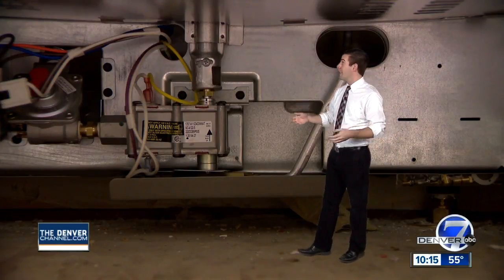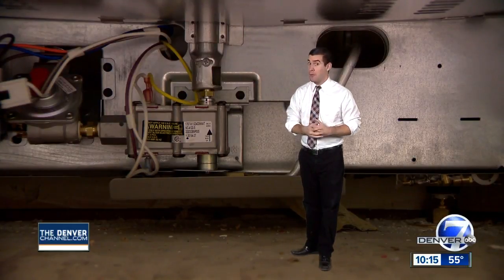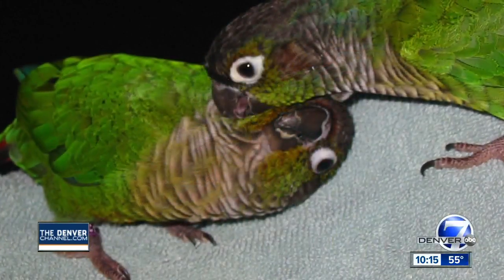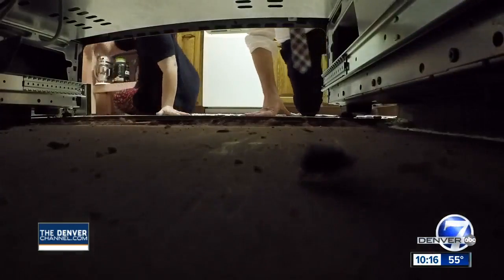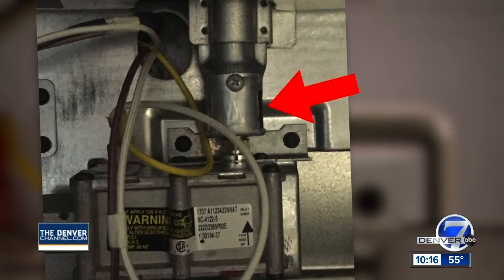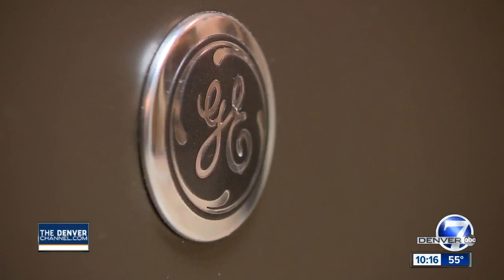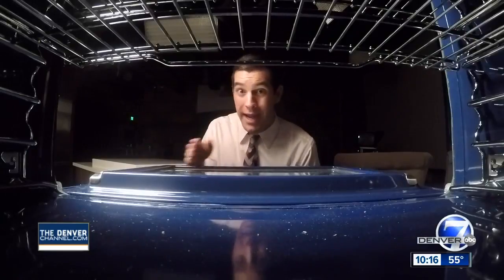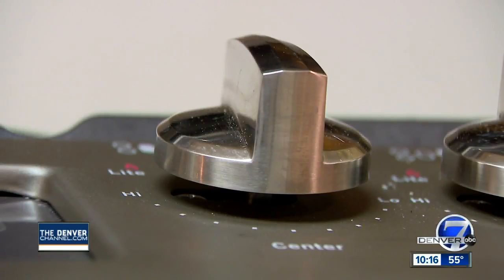Two dead birds, carbon monoxide, and a gas range to blame?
A Centennial woman says a wrongly installed valve in her gas range caused a carbon monoxide leak and killed two of her pet birds.